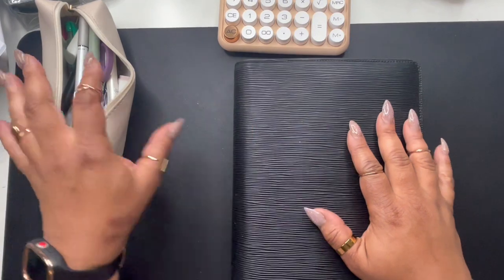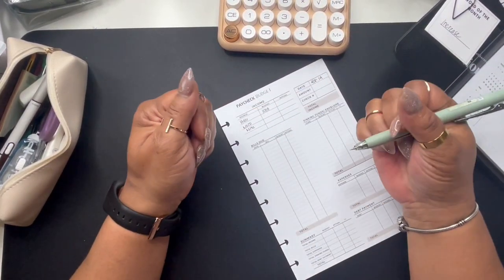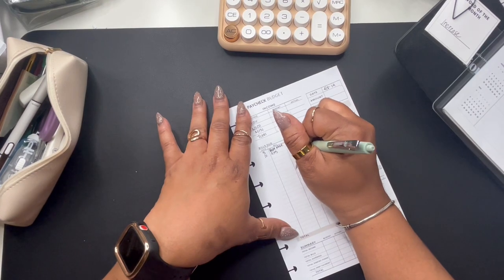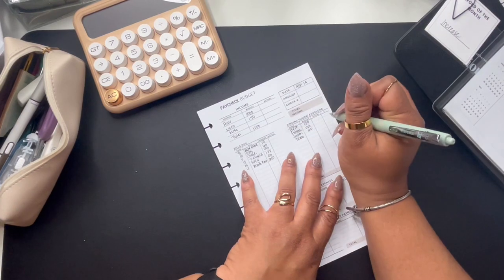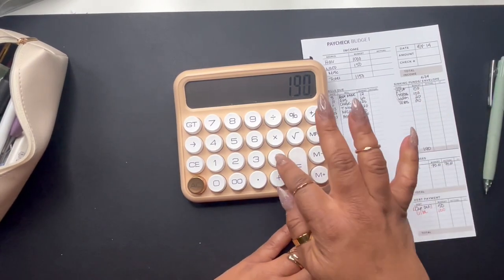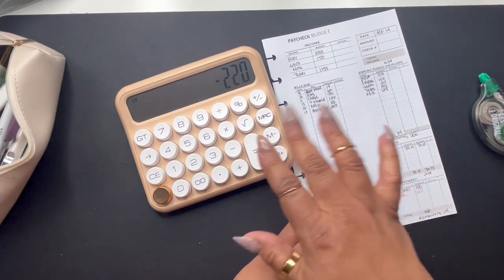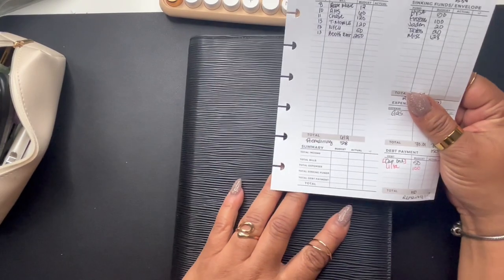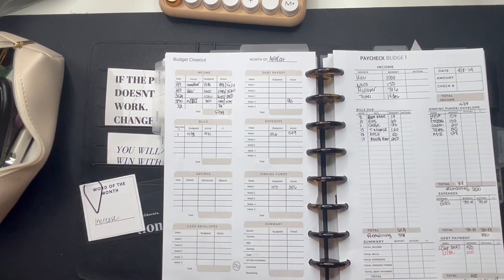WEEKLY BUDGET | INCONSISTENT INCOME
Hey friends!  I'm back with a weekly budget of my inconsistent income.